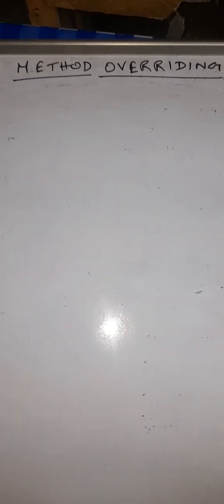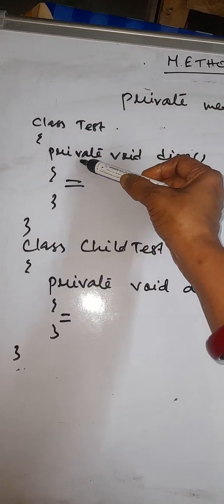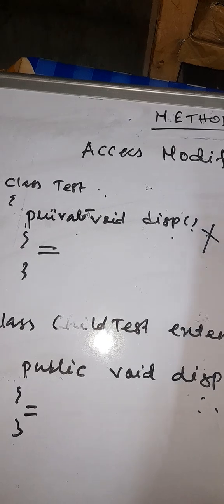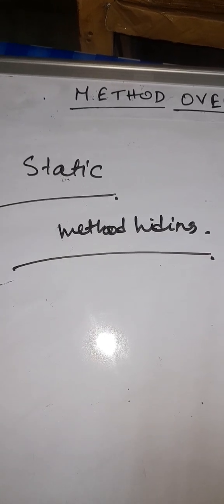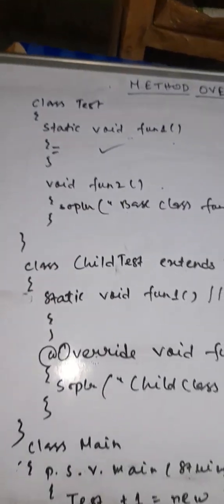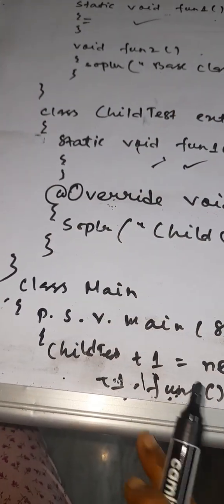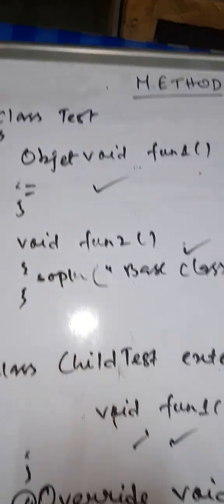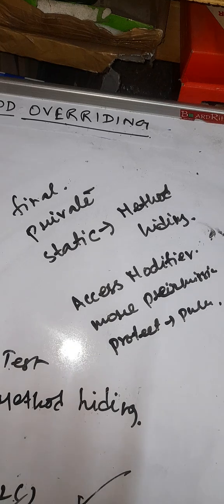Method overriding / Run time polymorphism-Part 2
Method Overriding not possible when you declare the method in super Class aas
final
private
static..

 static method with same name in child class is known as method hiding

Access specifier in sub class you can change but shoulx be more permissible( like protected to public)